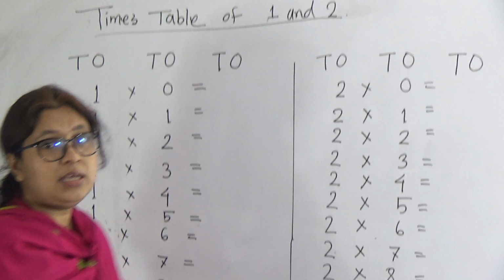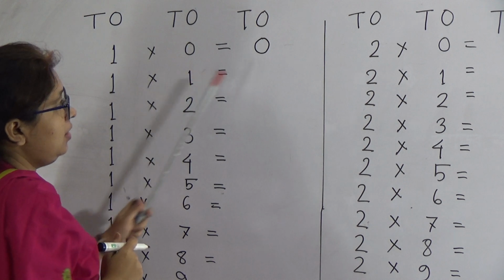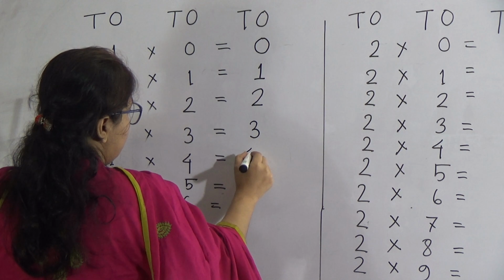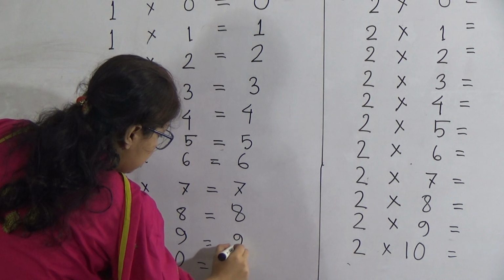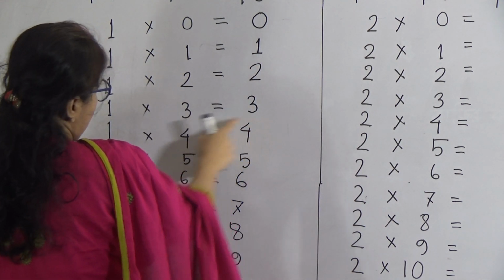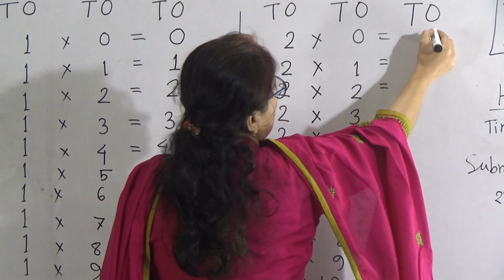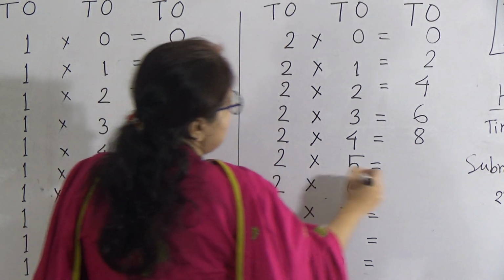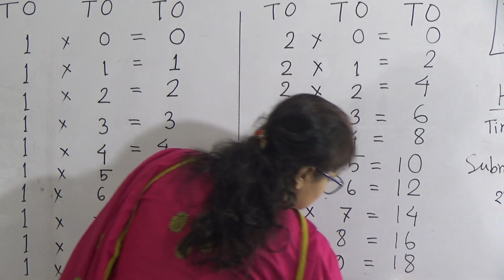Class: Junior One, Subject: Mathematics (Lecture- 25), Topic: Times Table of 1 and 2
Class: Junior One
Subject: Mathematics (Lecture- 25)
Topic: Times Table of 1 and 2
Teacher: Daliya Sultana